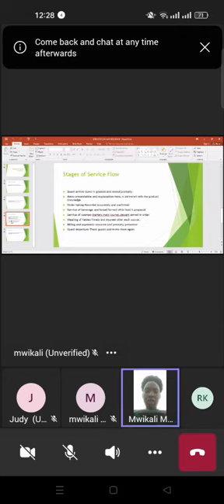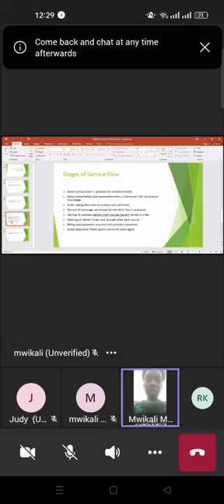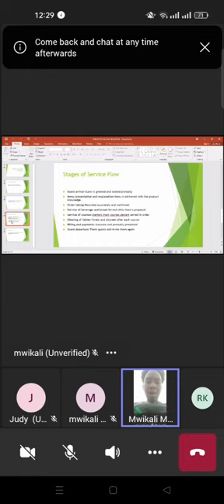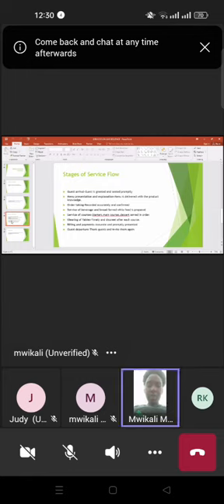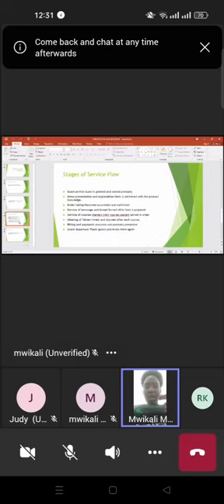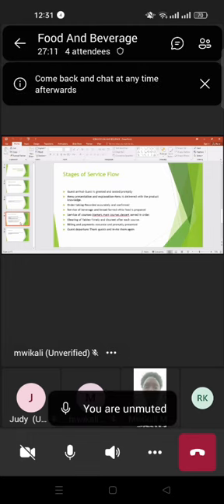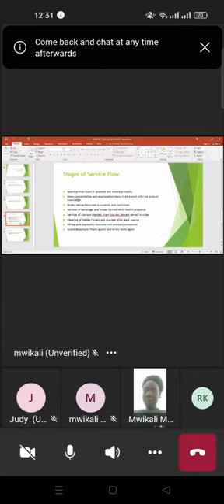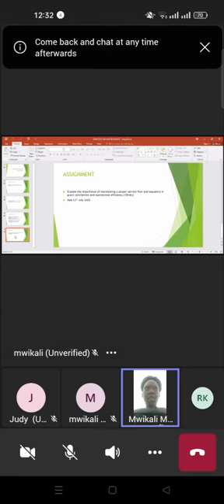July 18, 2025